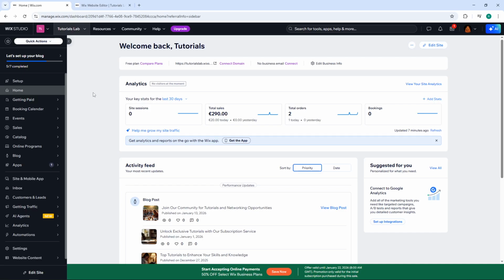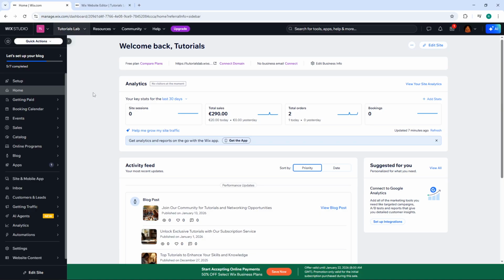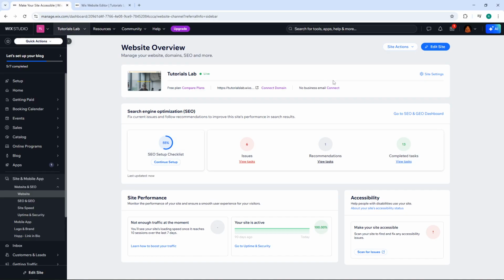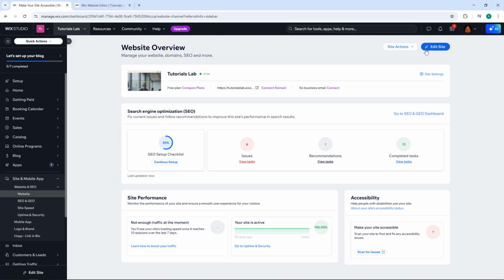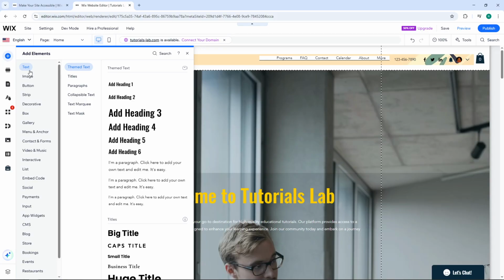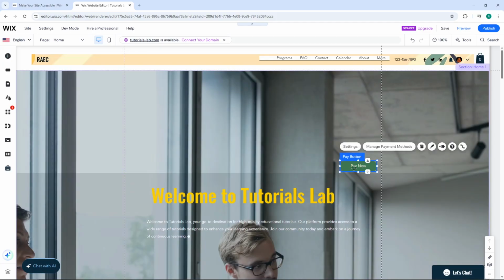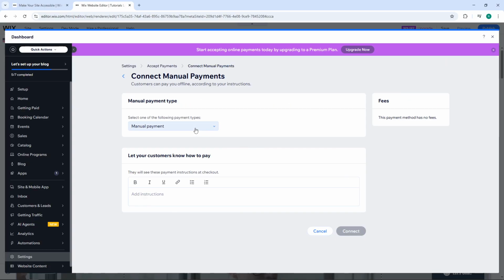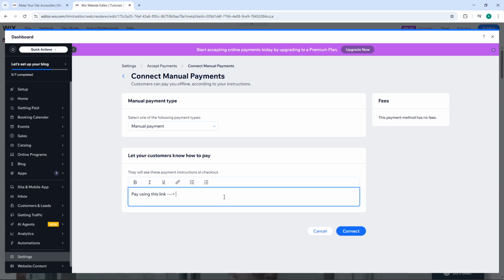How To Accept Payments On Wix For Free (Tutorial 2026)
Along the way, you'll learn how to accept payments on Wix for free, setup free payment methods on Wix, enable free payment processing for Wix, add payment options to Wix store for free, receive money from customers on Wix free, Wix website free payment gateway setup, guide to getting paid for free on Wix, process online payments without fees Wix, integrate free payment solutions with Wix, best ways to accept payments on Wix free, how to get free payments on your Wix site, comprehensive Wix tutorial accept free payments